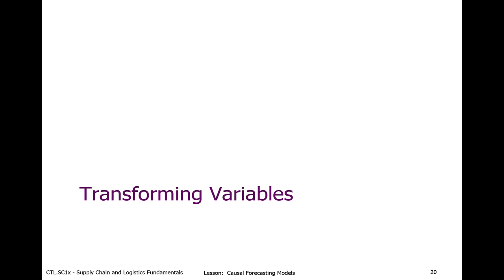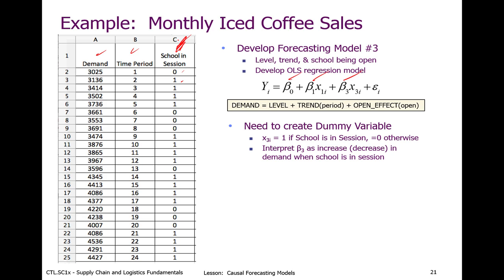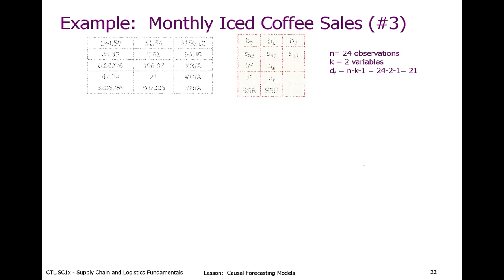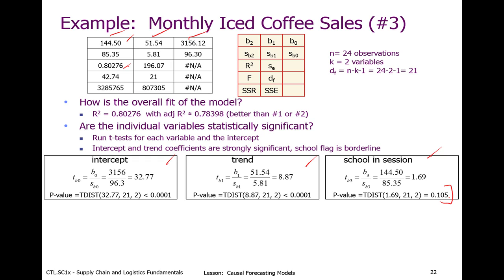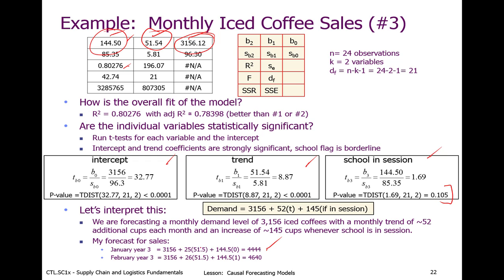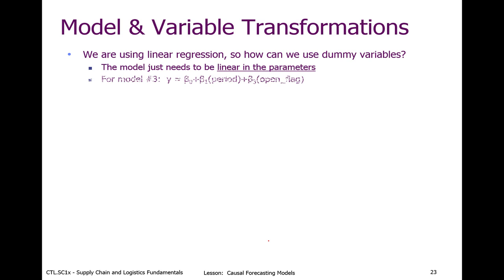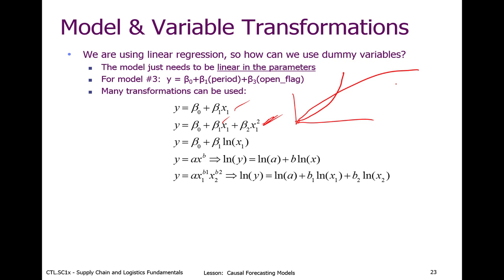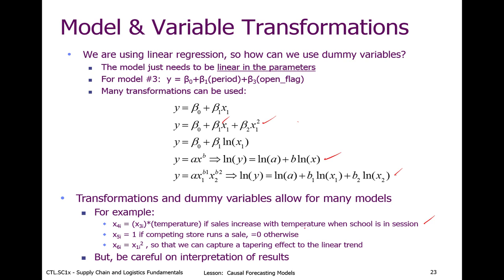MIT supply chain management video 5:5